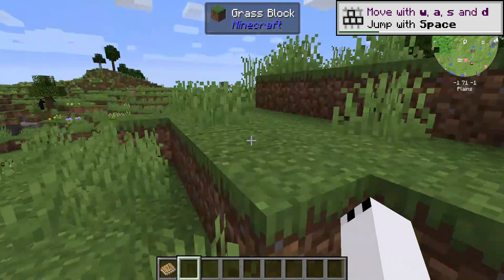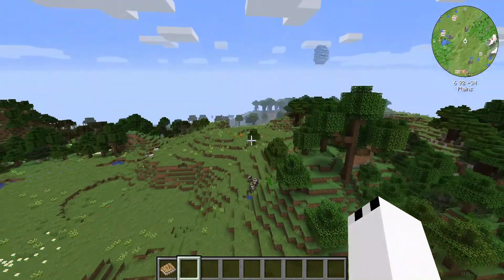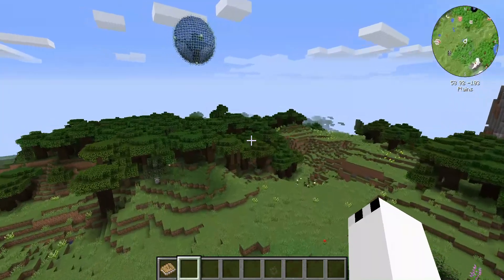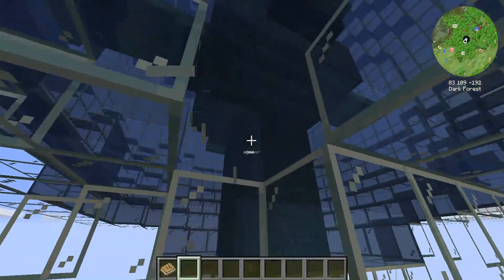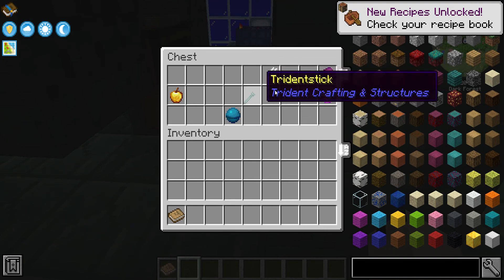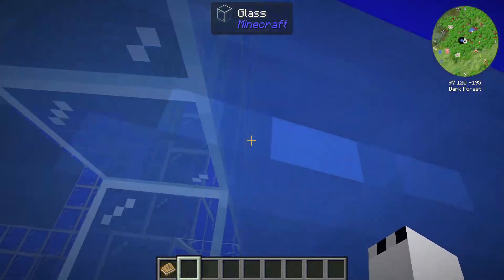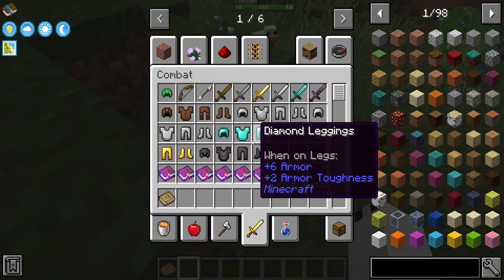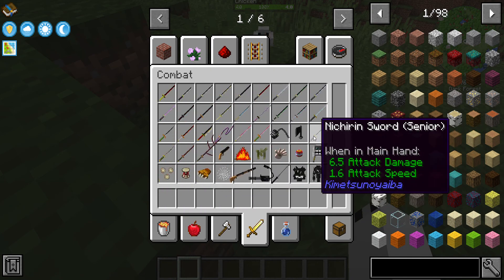DEMON SLAYER IN MINCRAFT????